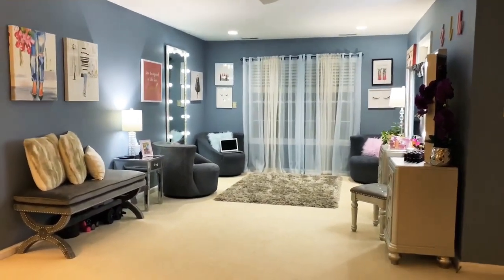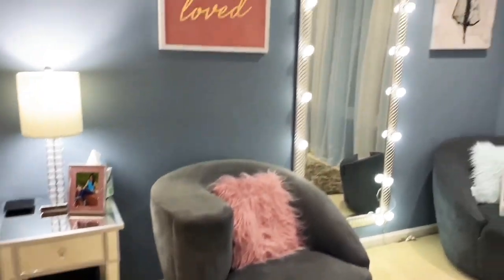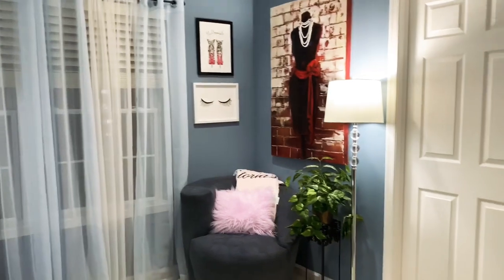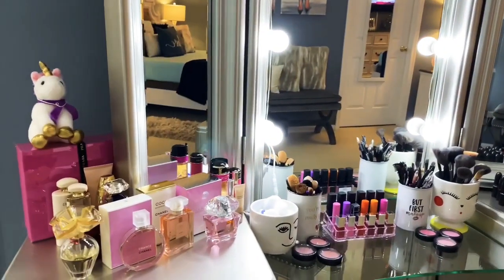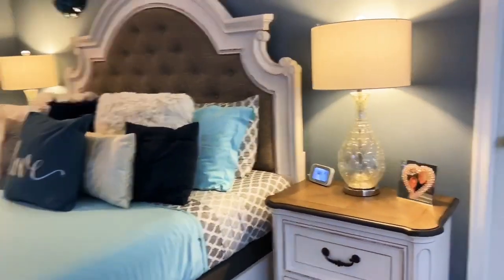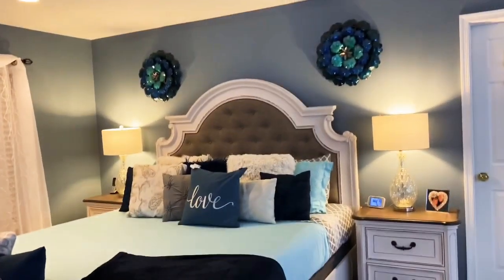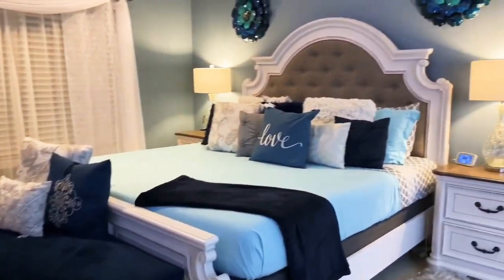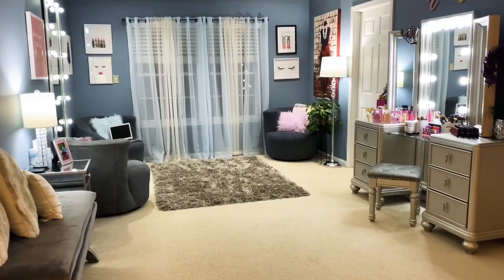Let’s tour to our Master Bedroom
Let’s tour together to our master bedroom and my dressing / make up area that my husband had provided me a space in our master bedroom to create my beautiful space where I do a lot of things for myself.  We still have a few pieces left to buy but we are not in a rush of getting it because we want to find the perfect pieces we want to add to our bedroom.

Thank you and hope you are all staying safe.